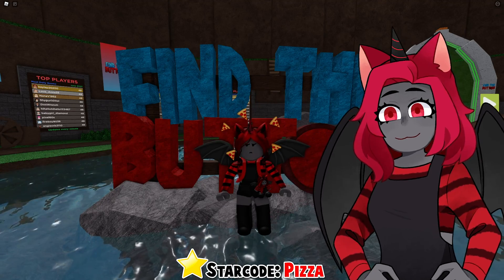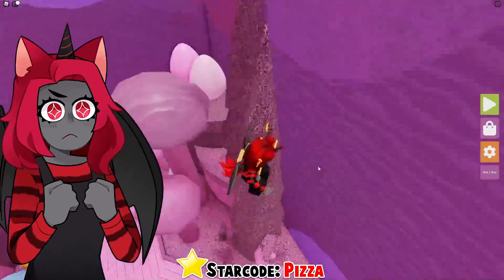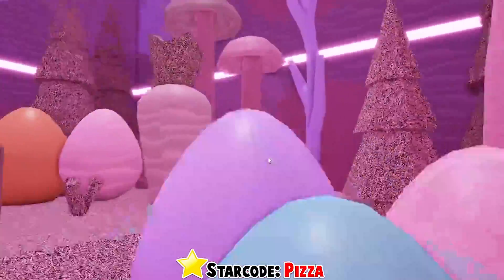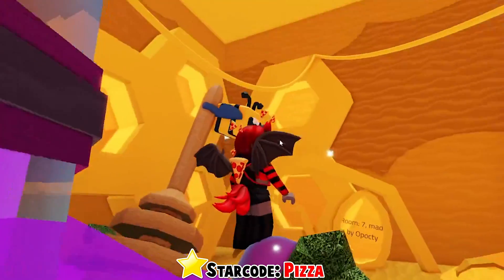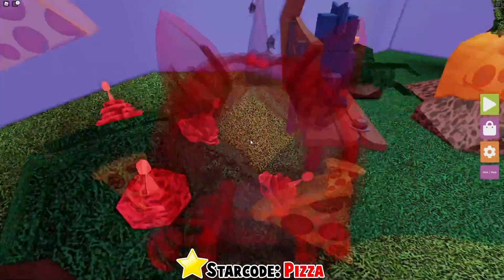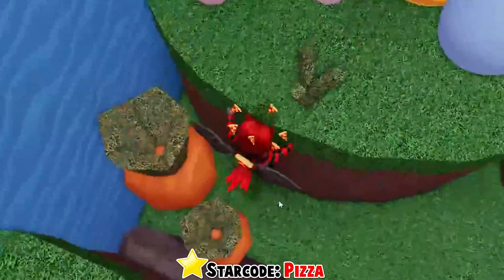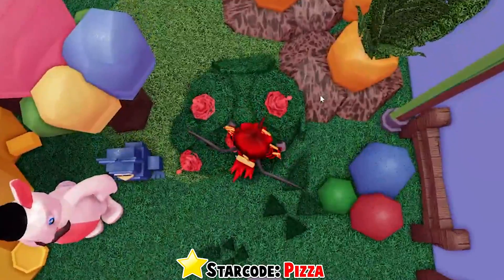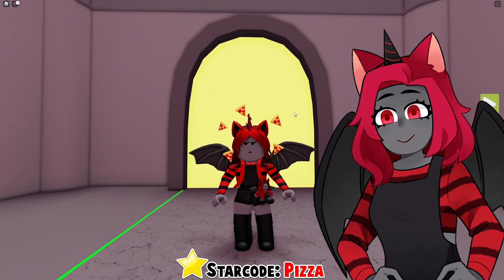Roblox Find The Button!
❤️🍕Moody Note: Did you see any buttons before I did?